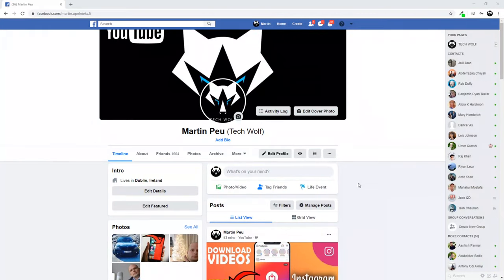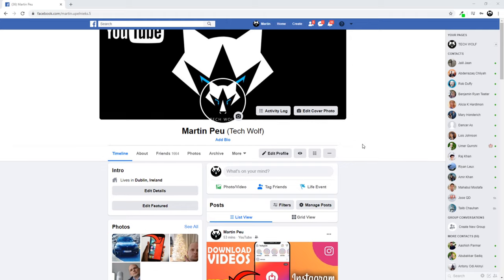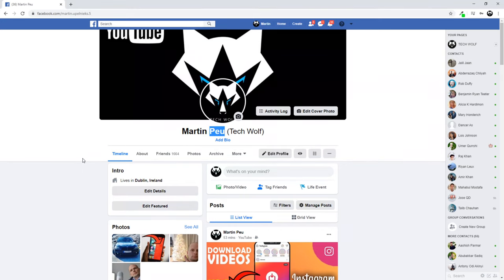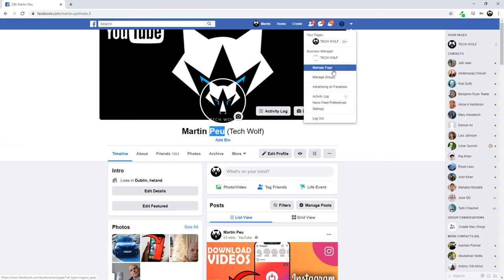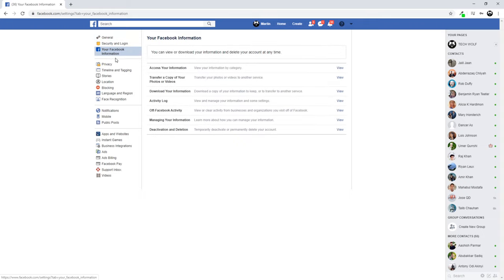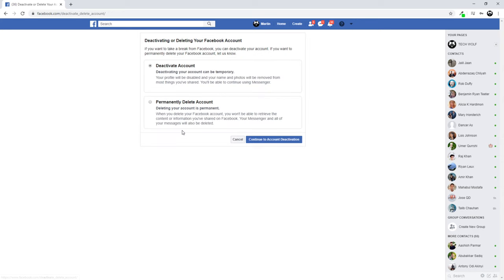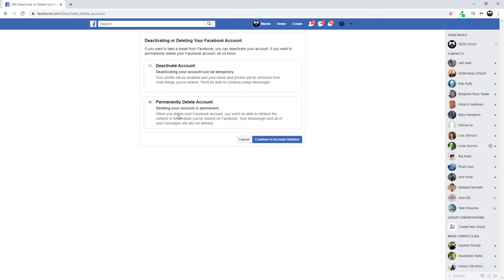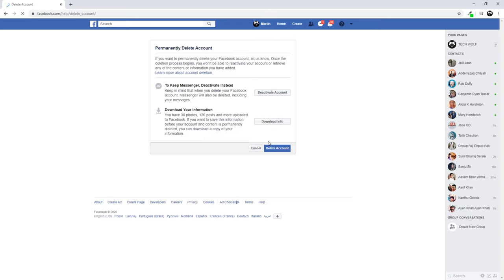HOW TO DELETE FACEBOOK ACCOUNT PERMANENTLY 2020